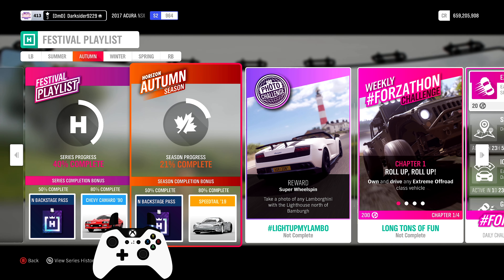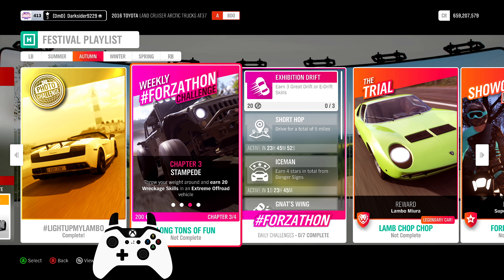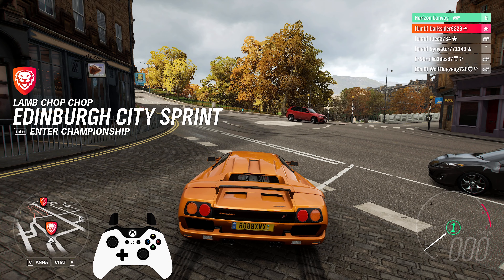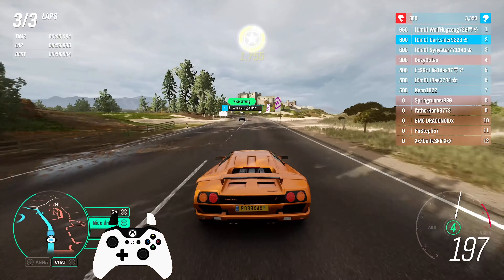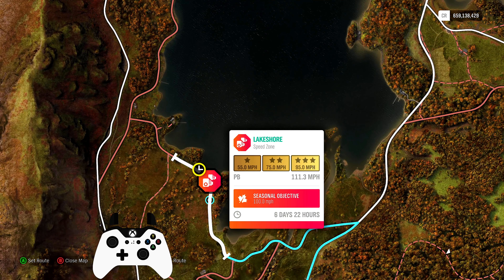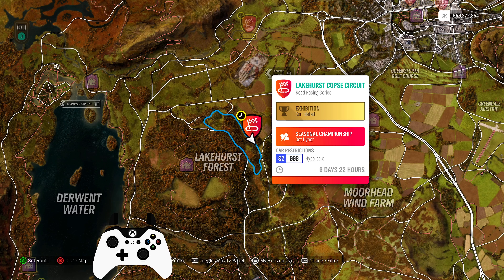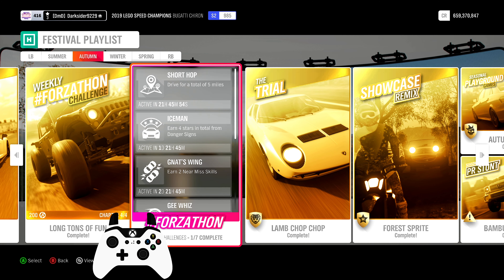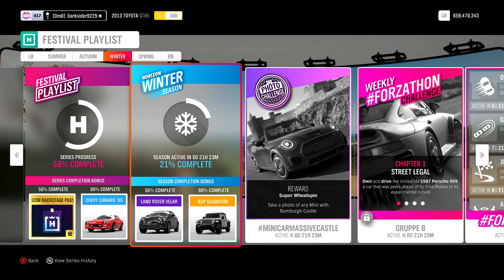FH4 AUTUMN 37 FESTIVAL PLAYLIST 80% HOW TO COMPLETE LAKESHORE SPEED ZONE AUTUMN 37 PR STUNT DANGER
The Autumn season for update 37 in Forza Horizon 4.

Series 37

Unlocked EVERYTHING that could be Unlocked :).

For tunes, please check after creator name: Darksider9229. If you need one that might not be available, please let me know, and I'll check and repost it, if required :)

autumn 37 festival playlist breakdown

00:00 Intro

00:48 Rivals and Ranked Adventure (starting from 21% each season)

01:21 - Photo Challenge
- how to complete

Tunes are not required, but will help to finish the chapters quicker.

01:42 - fh4 long tons of fun forzathon - 15%
- Own and Drive any extreme offroad

03:11 Forzathon Shop - Hoonigan RS200 and AMG Hammer

03:28 Horizon Backstage - Mercedes GT 4-door

03:48 Super Seven - Mclaren F1 GT

03:58 Lamb Chop Chop Trial - 6%
- A800 Lamborghini

04:04 BMW driver in his natural habitat

05:45 Forest Sprite Showcase Remix

05:55 Over 50% for the additional Backstage Pass

06:02 Autumn Games - A800 Super Saloons
For the E63

06:36 PR Stunts Intro
series 37 autumn pr stunts/championships - autumn 37 seasonal challenges - autumn 37 seasonal objective - autumn 37 pr stunts

06:40 - fh4 bamburgh castle danger sign 705.4 ft - 6%
- fh4 bamburgh castle danger sign 215 m
- how to beat the bamburgh castle danger sign seasonal objective

07:12 - fh4 oakwood crest speed trap 205 mph - 6%
- fh4 oakwood crest speed trap 329.9 kmh

07:32 - fh4 lakeshore speed zone 100 mph - 6%
- fh4 lakeshore speed zone 160.9 kmh
- fh4 lakeshore speed zone 100 mph autumn 37

08:10 Series 37 Autumn FH4 Festival playlist Championships:

08:24 Silence of the lamborghinis - 6%
S900 lamborghini for a '16 Aventador
Used an autoshow huracan

09:10 Over 80% Autumn

09:17 Get Hyper - 6%
S2 Hypercars for the Veneno
Used an Lego Chiron, kinda stock

10:03 Modern Age - 6%
C600 Modern sports cars for the 718 GTS
Used a stock GT86

10:40 Thanks Team!

10:59 All daily challenges

Together with the already completed:
-  "The Trial" - " " -                - 6%
- Weekly Forzathon "Long tons of fun" - - 15%
- UPDATE 24 Online Team Adventure and Rivals - 21% [ UPDATE: Now Everyone has to Complete ONLY 1 Ranked Online Adventure, to get Ranked.
- and one daily challenge - 1%

Remaining: 6 easy daily challenges :) for 100%

horizon 4 series 36 winter guide
winter 36 pr stunts
winter 36 seasonal objective
fh4 winter 36
fh4 series 36 winter 80%
how to unlock the goliath race
red lorry yellow lorry forzathon
rail yard ramp danger sign 820.2 ft
hythe house speed trap 195 mph
strathbridge speed zone 140 mph
strathbridge speed zone 225.3 kmh
fh4 strathbridge winter 36
fh4 rail yard ramp winter 36
fh5